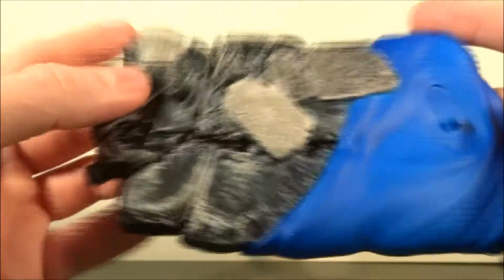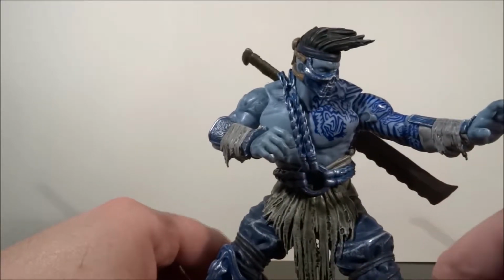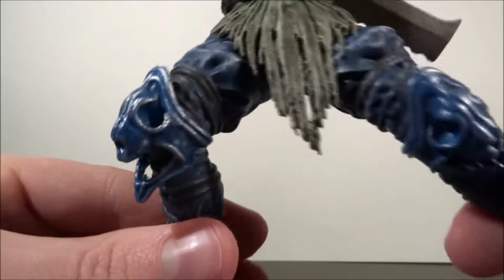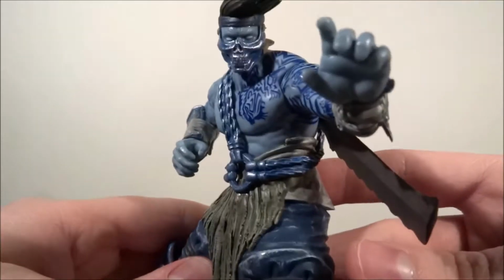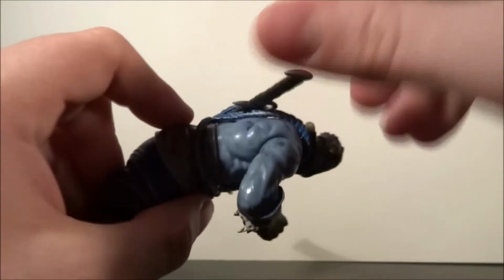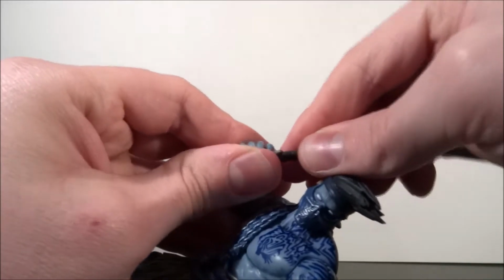Ultimate Source - Killer Instinct - Shadow Jago Review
"I'M AFRAID YOUR PATH ENDS HERE!!!"
...actually, this is the figure debut for Ultimate Source, let's see how well their first release holds up.

Also comes with a code for color 10, an exclusive color for Shadow Jago in Killer Instinct!

Social medias, check for updates and schedules!